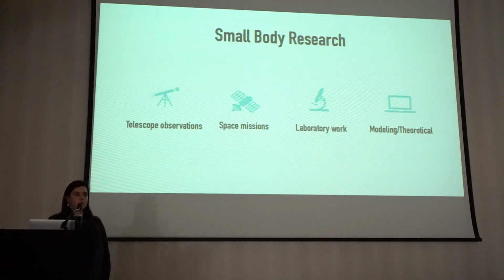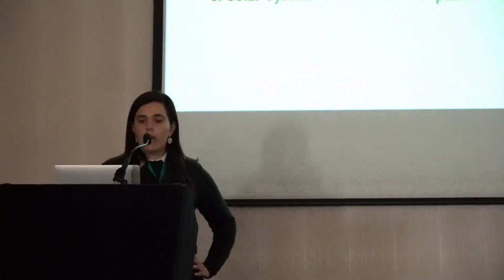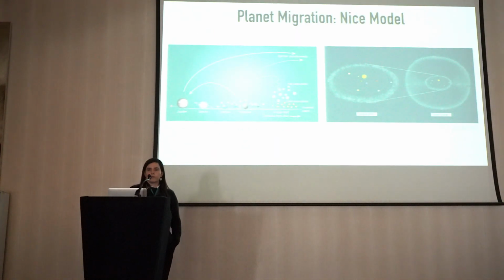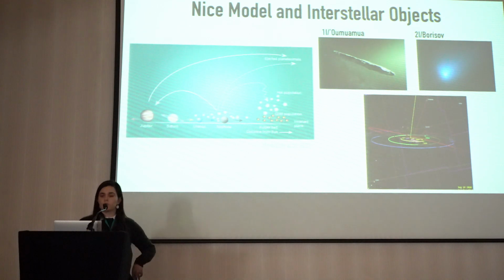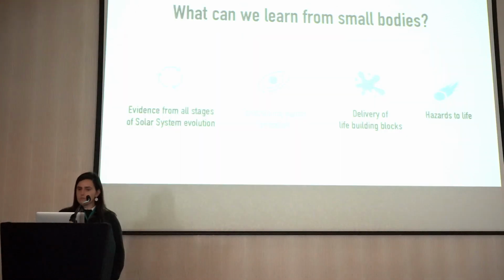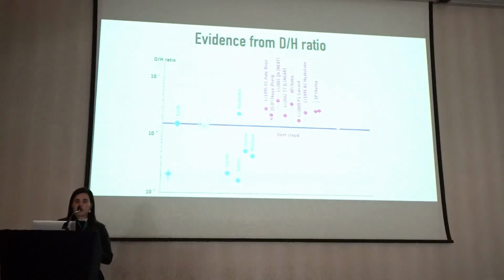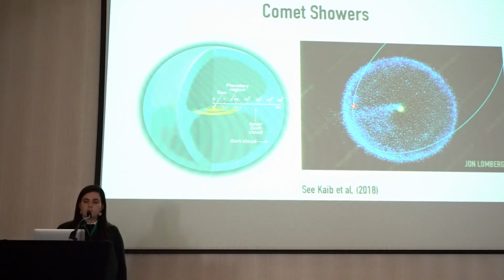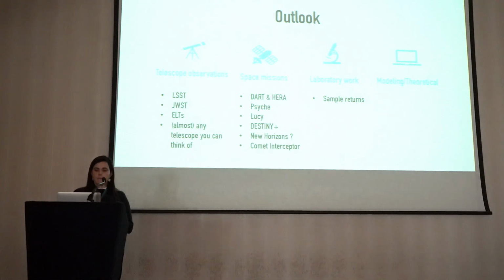Rosita Kokotanekova, BAS, Bulgaria | Life in the Universe 2022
Talk Title: Small bodies in the Solar System and Their Relation to Planet Habitability